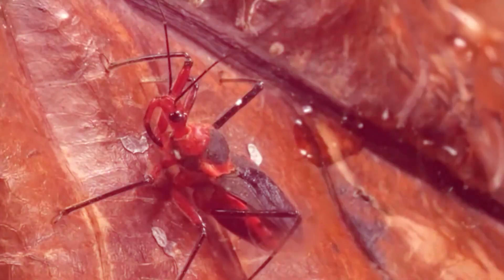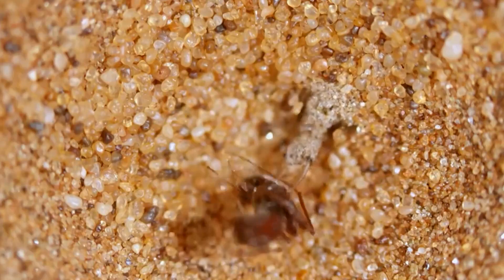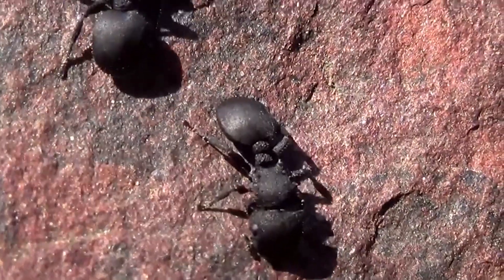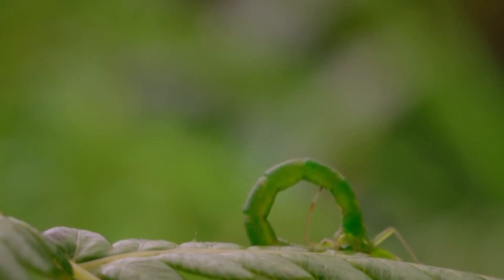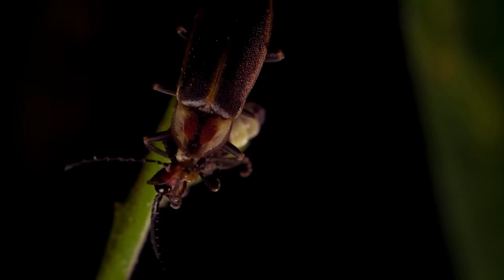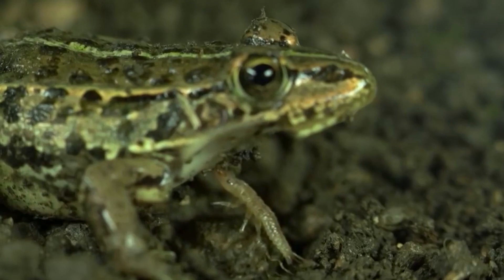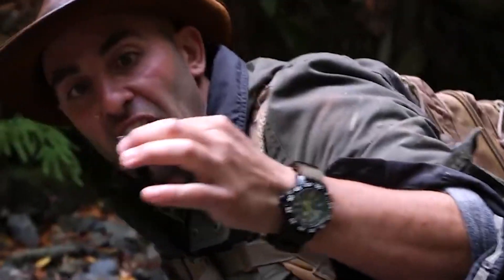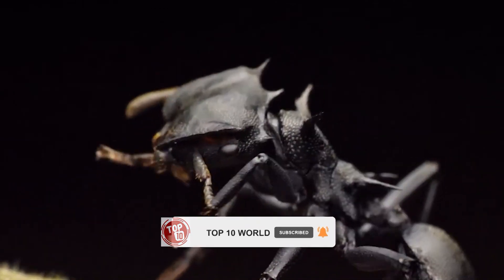USES 100% BRAIN: Insects Predators With Insane Hunting Skills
USES 100% BRAIN: Insects Predators With Insane Hunting Skills and Ingenious Hunters Hunting Prey with amazing hunting skills - Predators require skills and strengths to be deadliest or else they will be prey for others. Even insects have to have exceptional skills for hunting other insects down. No matter how small you are you have to survive! We at Top 10 World compiled a list of top hunters of the insect world with ingenious hunting skills. Enjoy!